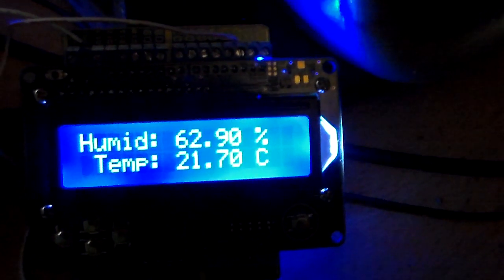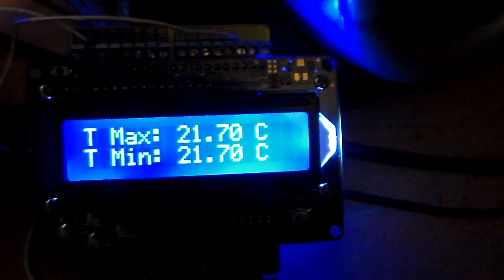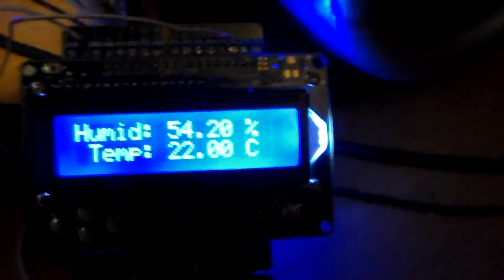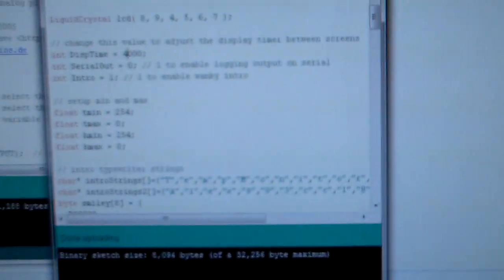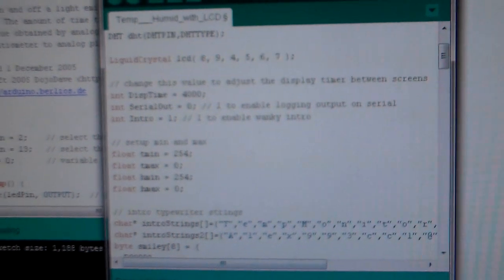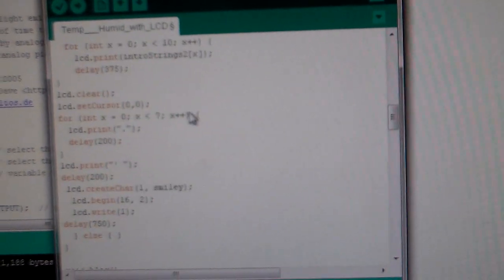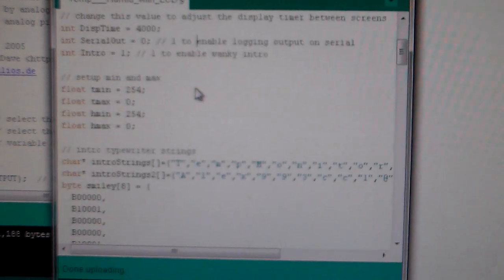Arduino Temp and Humidity plus LCD output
all using freetronics modules
and a bit of creativity :D
PM me for the code!